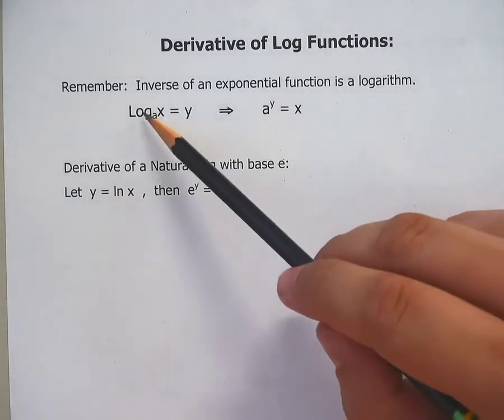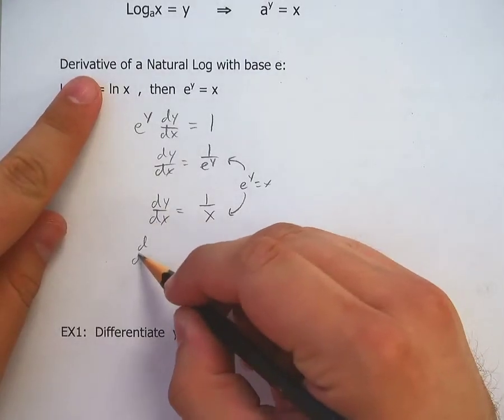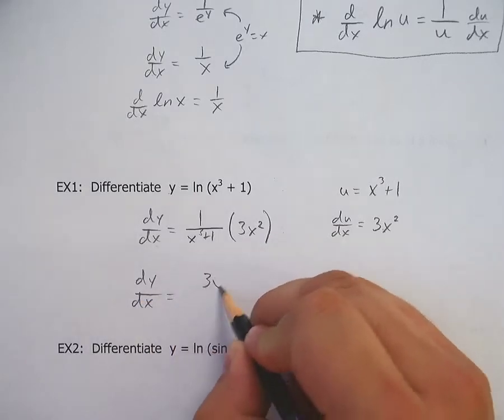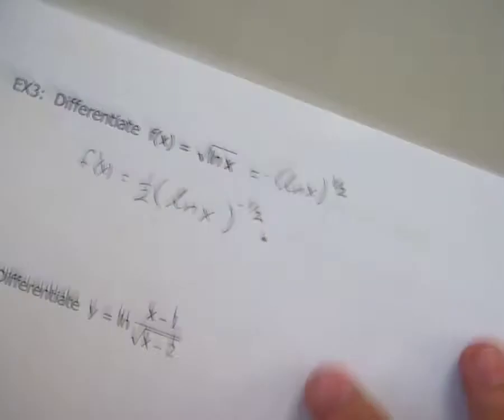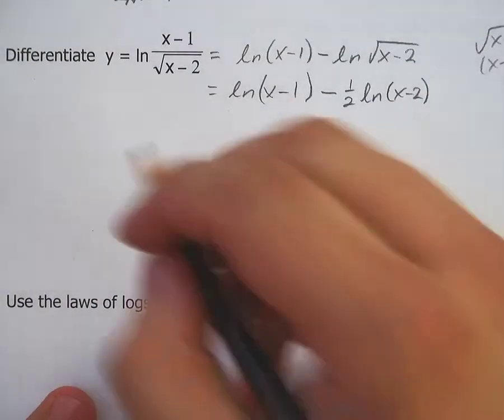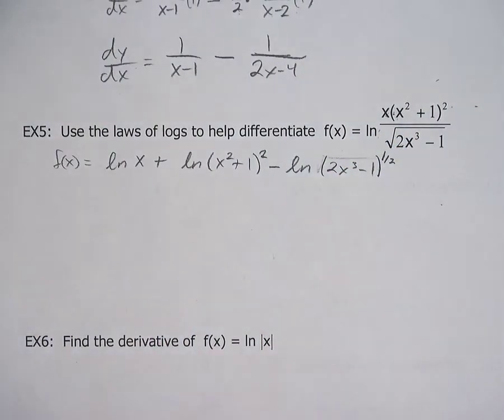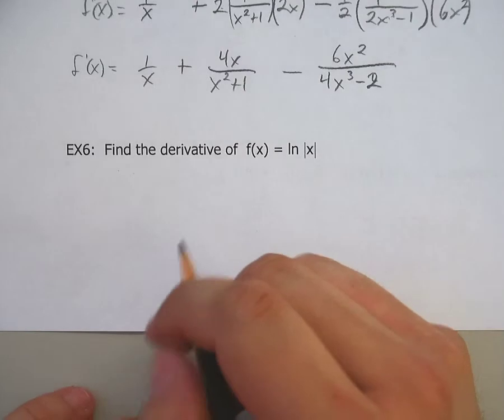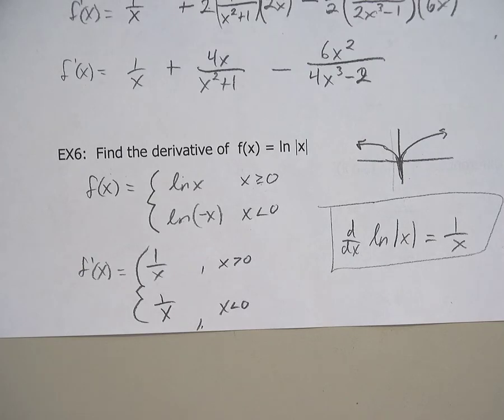Cal 52 Derivatives of Ln